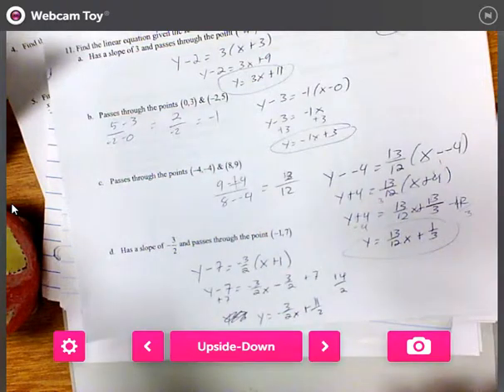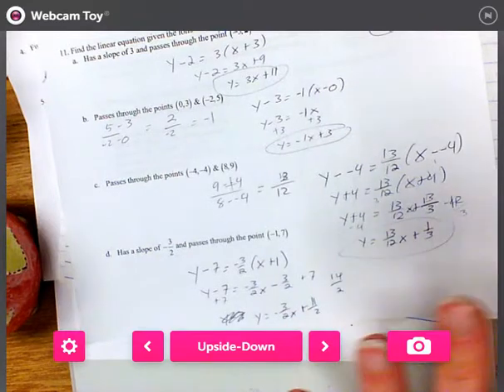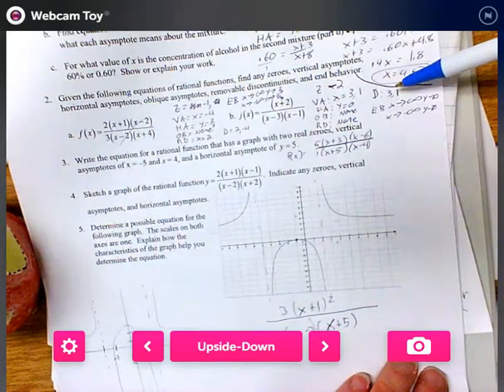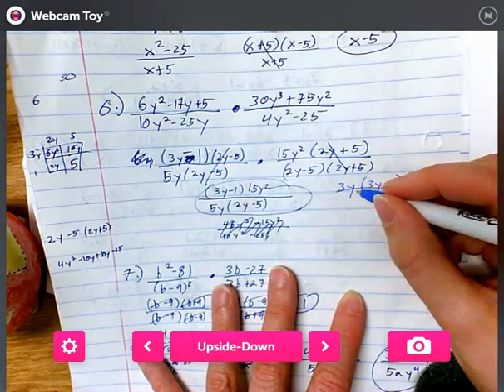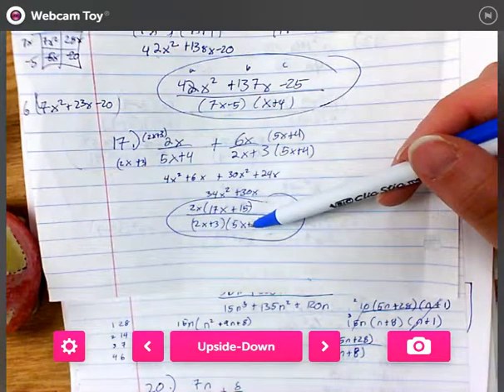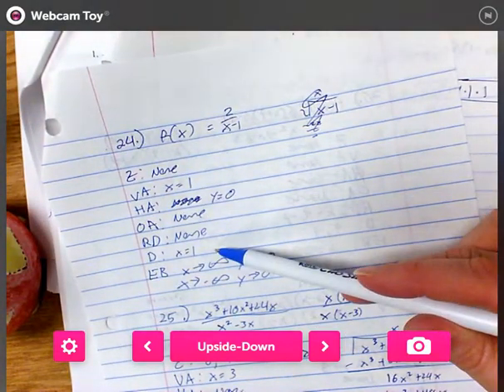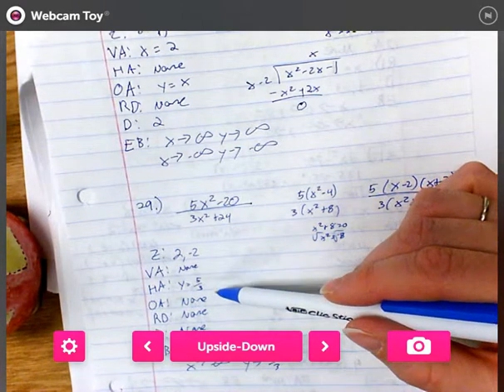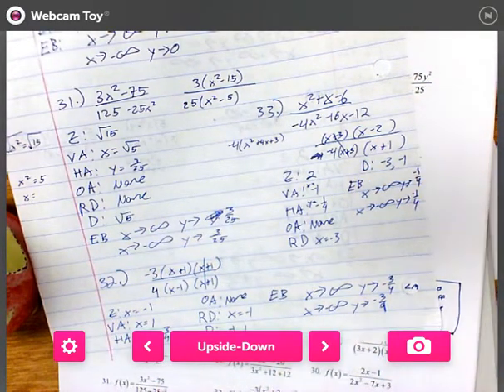A2P2 1 18